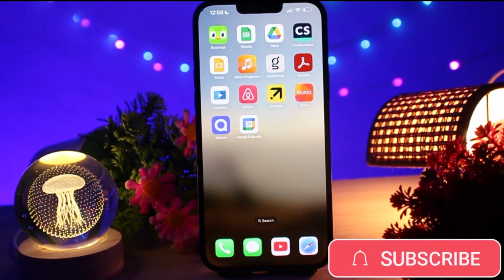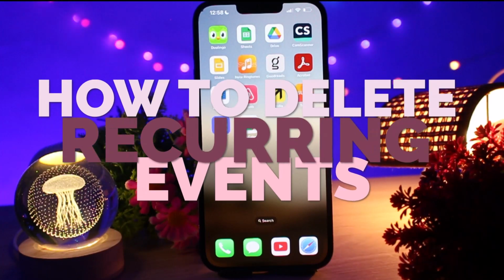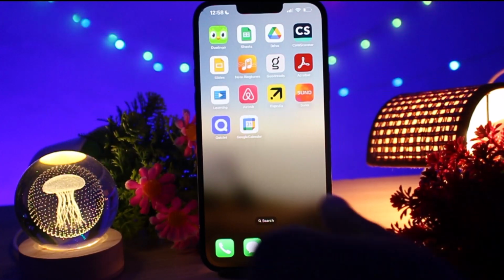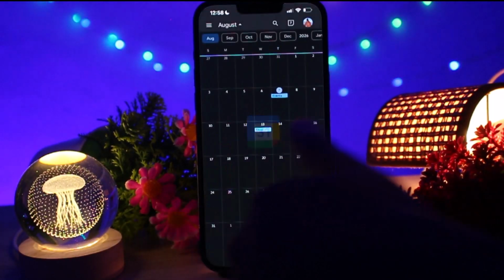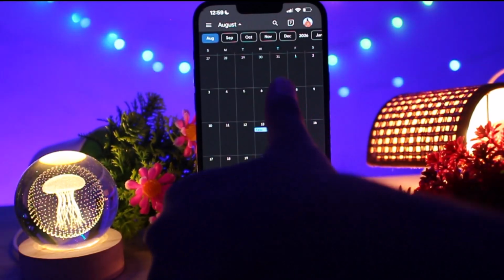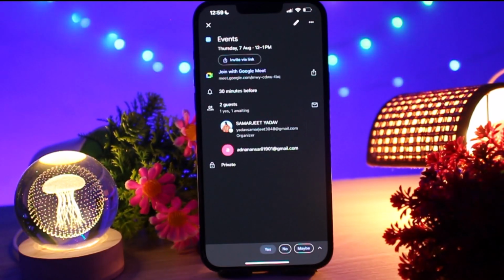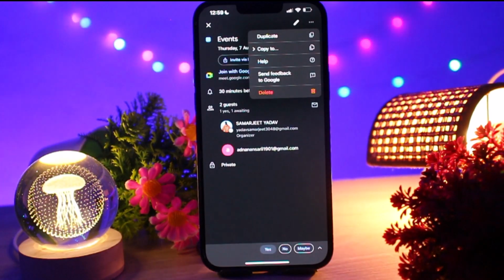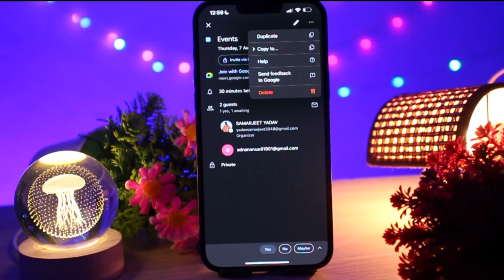Step-by-Step: Delete a Recurring Event in Google Calendar - Here's How - 2025